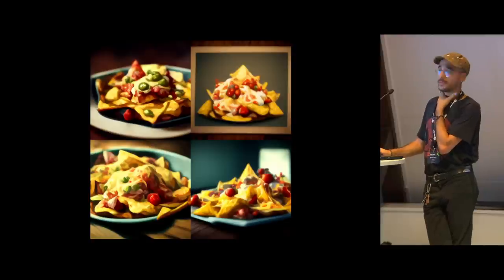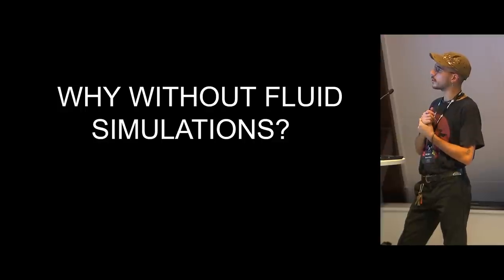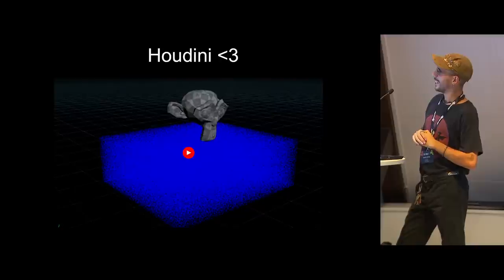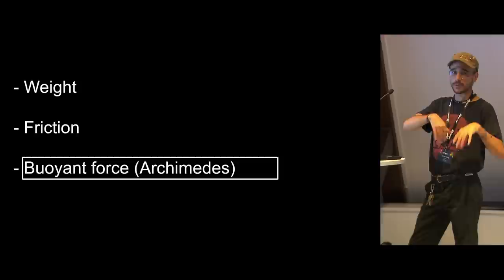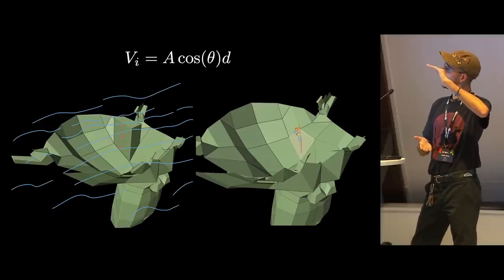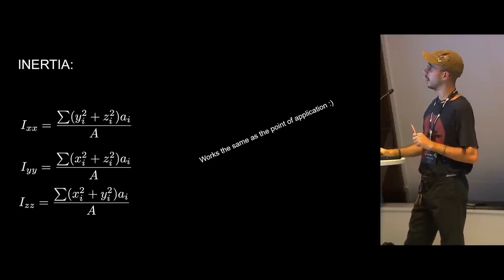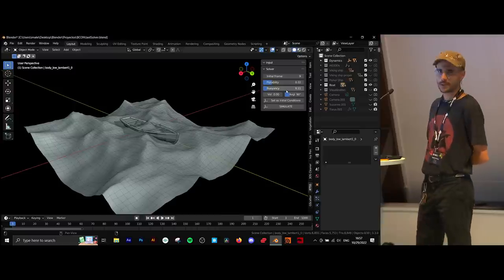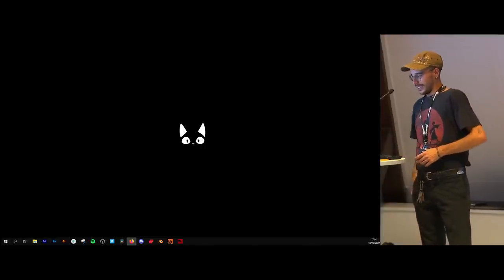Ship dynamics without fluid simulations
In this presentation, Ignacio will share how he developed a physically based simulator for ships (based on the Archimedes principle and rigid body simulations) that solve the equations of the movement of a ship floating in the ocean in a faster way than the water based simulations.

"Ship dynamics without fluid simulations" by Ignacio Matey
Blender Conference 2022
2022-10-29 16:30 at the attic.